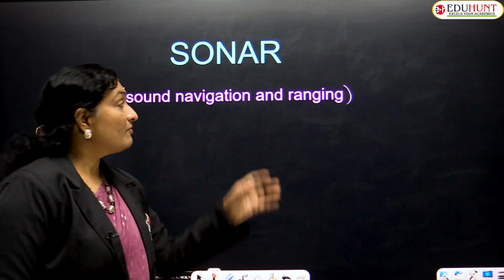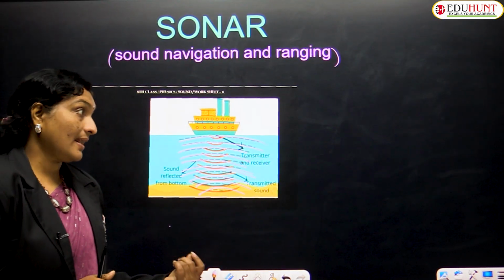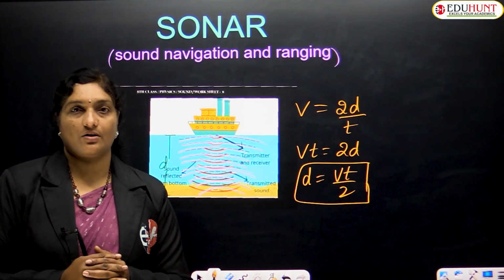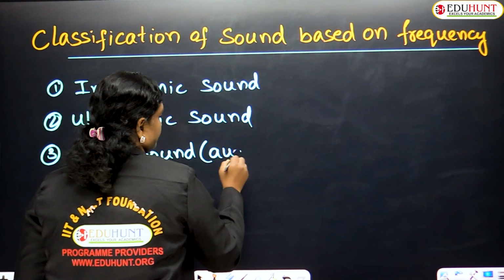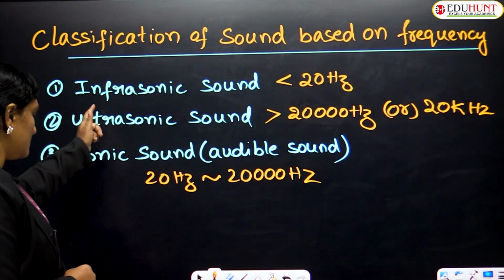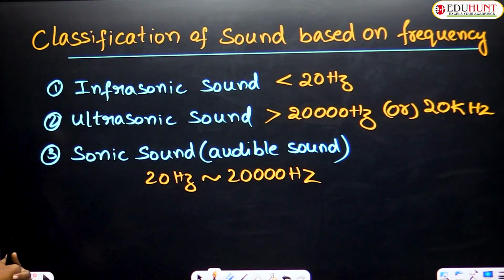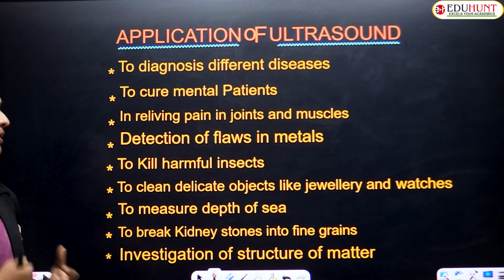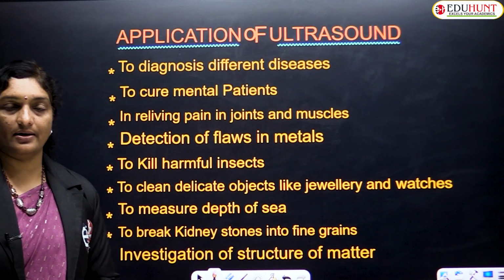13. SOUND | CONCEPT-06 | SONAR [SOUND NAVIGATION AND RANGING | PHYSICS | 8TH CLASS | SPARK